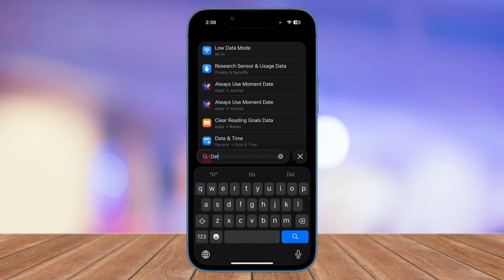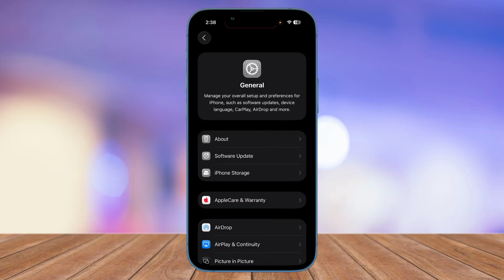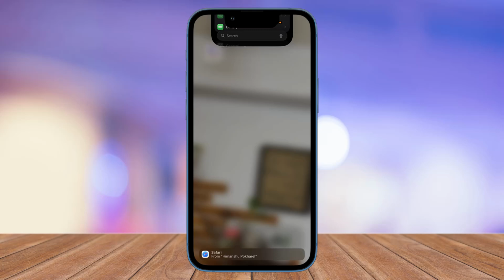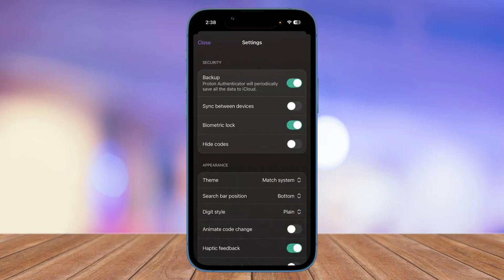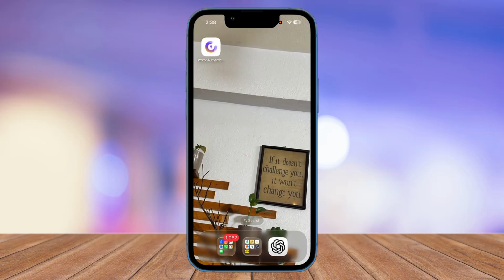Fix Proton Authenticator Code Not Showing | 2FA Troubleshooting 2026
Is your Proton Authenticator code not showing?
In this video, I’ll show you step-by-step solutions to fix Proton Authenticator when 2FA codes don’t appear in 2026.

Learn how to sync your device time, check app permissions, restore backup codes, update the app, and troubleshoot common errors using official Proton-approved methods. This ensures your accounts stay secure while resolving 2FA problems safely.

This video is perfect if you searched for:
• Proton Authenticator code not showing
• fix Proton 2FA codes
• Proton code error solution
• Proton Authenticator troubleshooting 2026
• Proton 2FA fix

✅ Works on Android, iOS & Desktop
✅ Official & secure troubleshooting
✅ Prevents 2FA lockout
✅ Beginner-friendly guide

Watch till the end to restore your Proton Authenticator codes and keep your accounts fully protected.